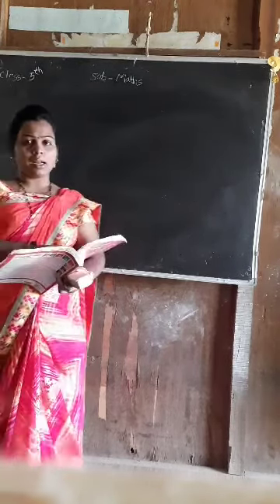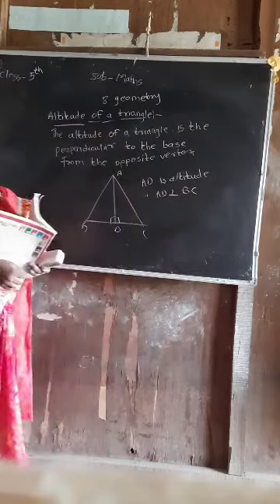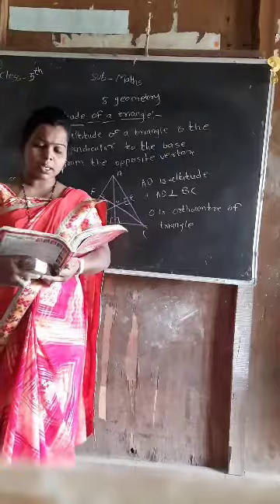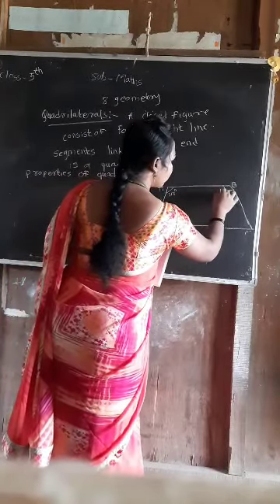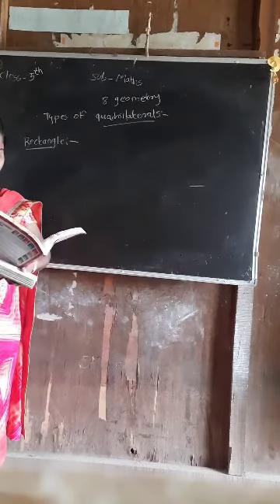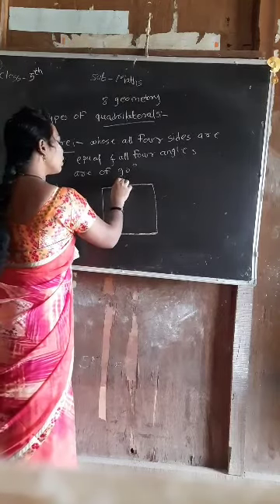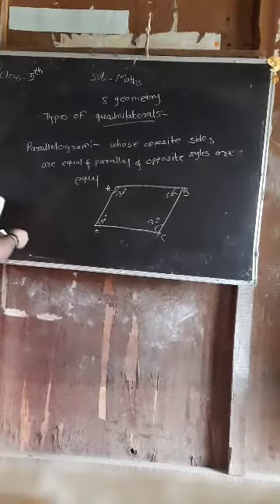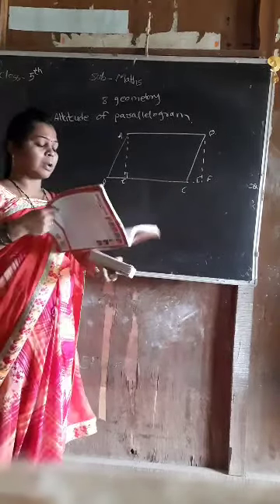5th std chap 8 geometry part 4